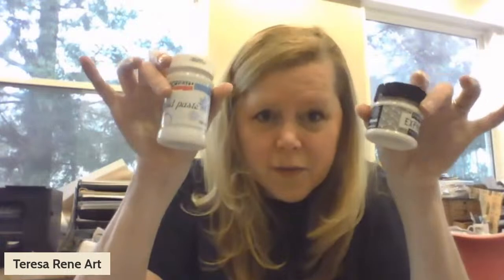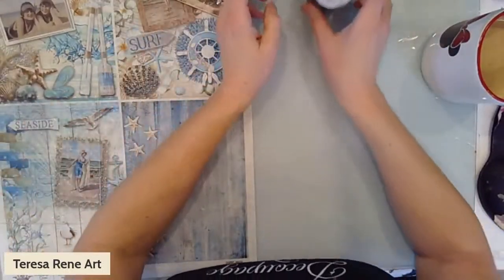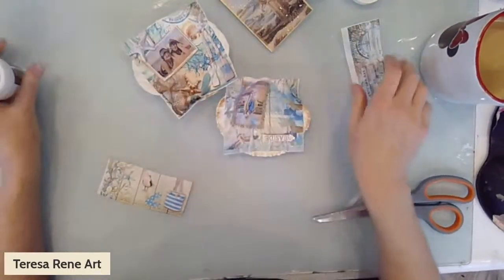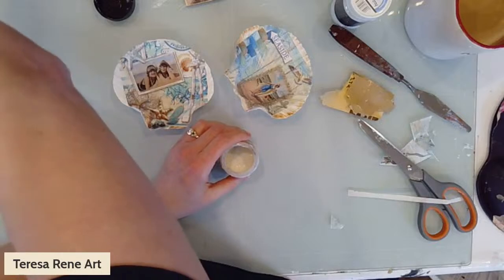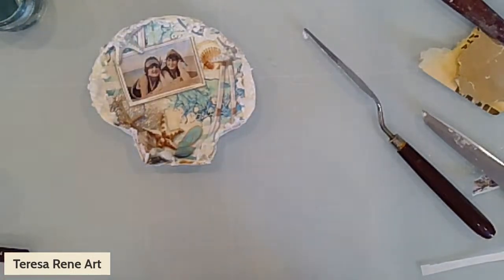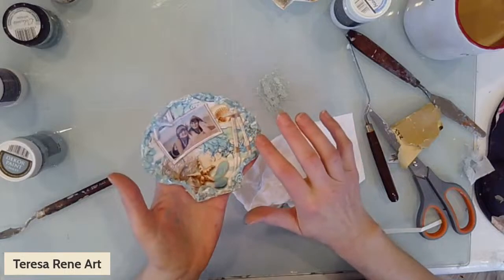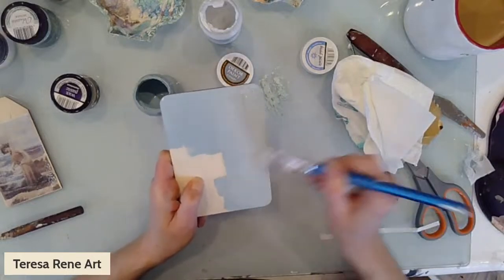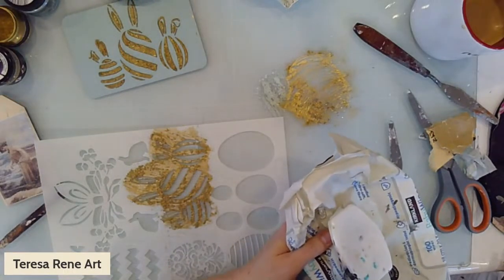Pentart 101 - Episode 6 - Expand & Bead Pastes